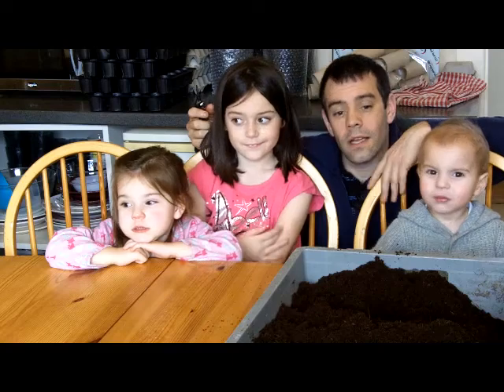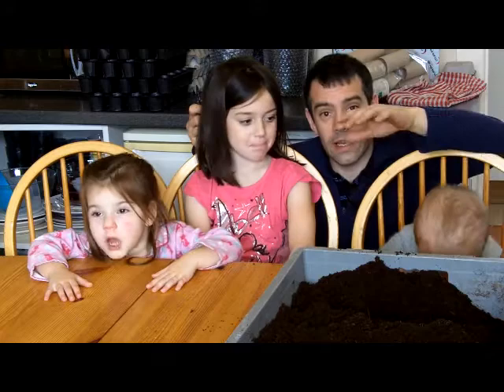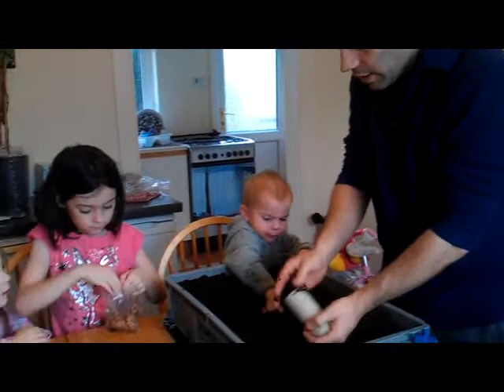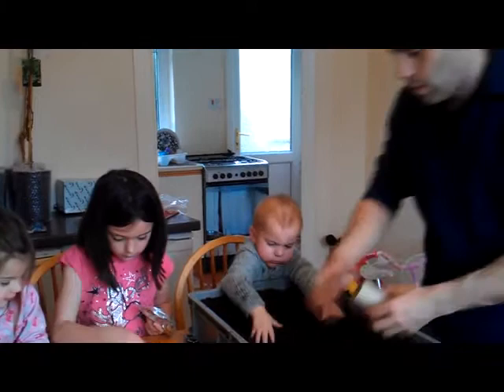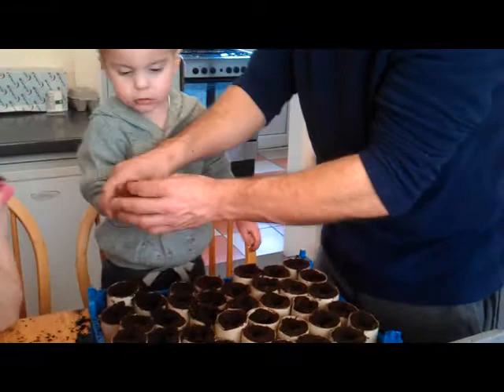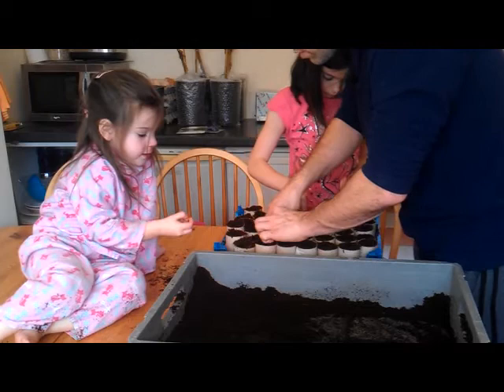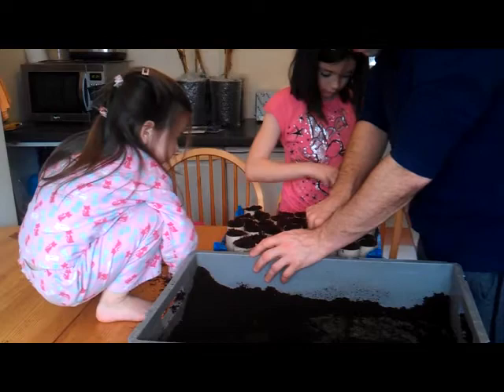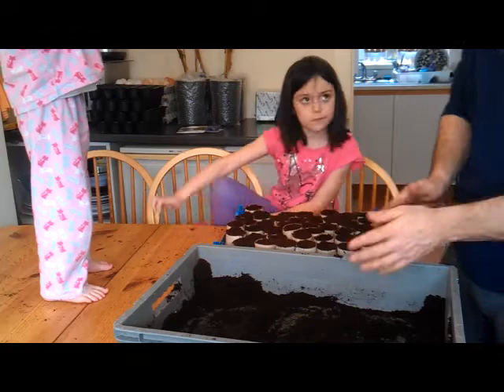Planting some broad beans with the kids! am I mad?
Simplify Vegetable Gardening will be available on 16th Feb 2024. Well now you have met all three of my children, today has been a long
day, they have been up since 5.30am so please excuse the tantrums lol